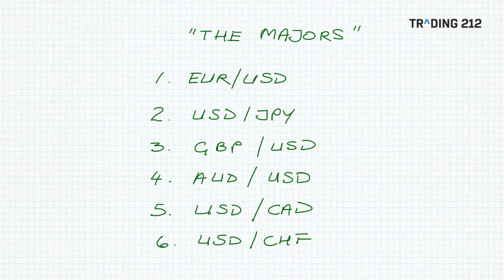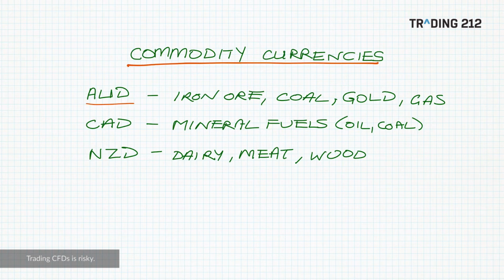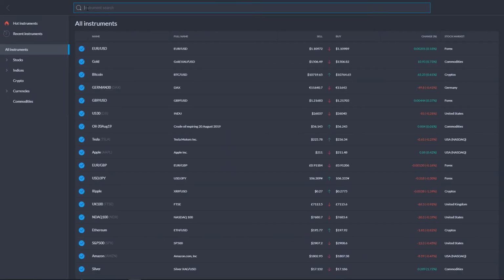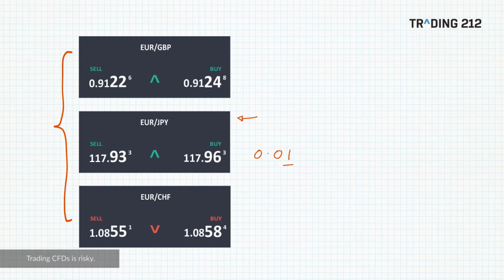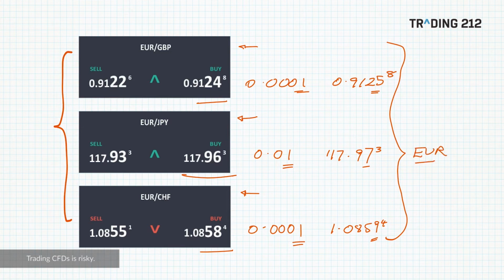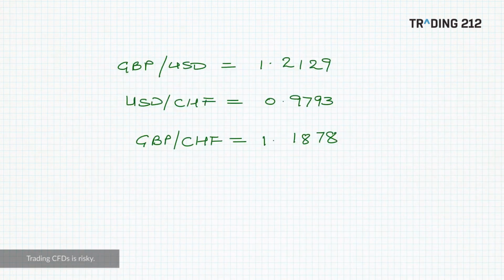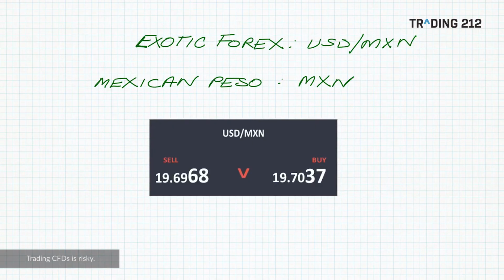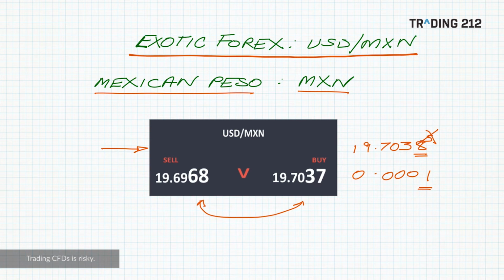How To Trade Forex Currency Pairs| Free Training Education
Today we look at commodity currencies, before moving on to explore currency crosses. We explain what a cross pair is and which are the three most-traded Forex crosses. We finish by touching upon the exotics and explain which is one of the most important exotic pairs.

► Download FREE secret stock trading methods to get $7,345 a Month